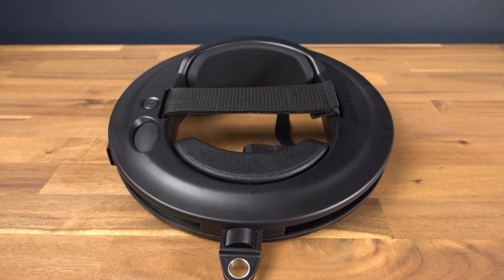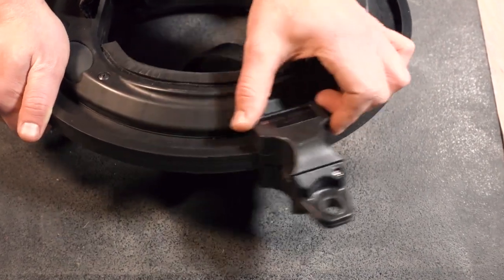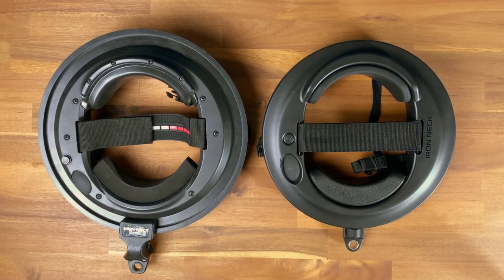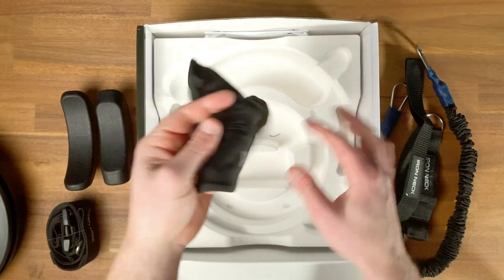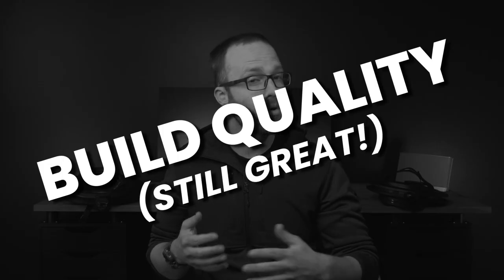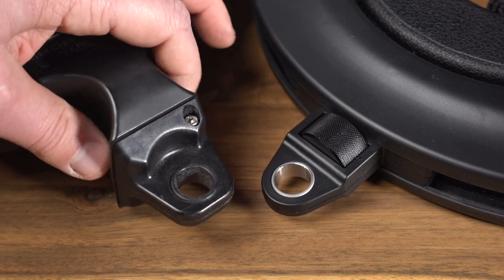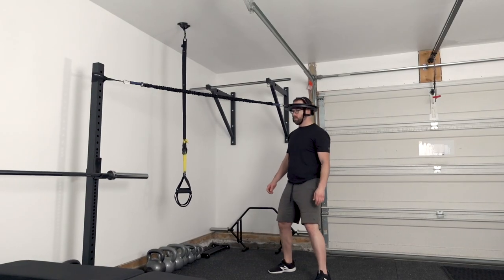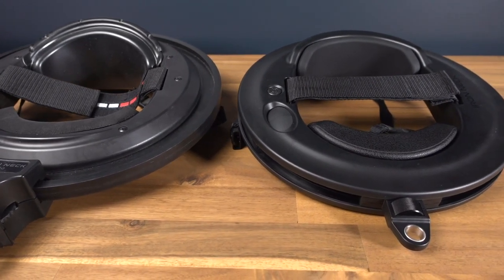Iron Neck Pro 3.0 Review (Is It Worth It?)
The Iron Neck Company has just released their new 3.0 Pro model, designed to be the next generation of neck strengthening devices that permits a variety of exercises to be performed for the neck muscles, cervical spine, and the upper back.

In this review, I provide my personal and professional (as a licensed physical therapist) insight on the new Iron Neck Pro 3.0 model and how it stacks up to my experiences when using their previous second-generation Pro model.

I’ll go over the similarities between both models, as well as notable upgrades to this latest generation model and what it means for you as an individual if you’re wanting to know if the Iron Neck Pro is worth it or not for your needs.

TIMESTAMPS:
0:00 – Intro
0:27 – Meet the physical therapist
0:47 – Housekeeping items
1:13 – Disclosure statement
1:30 – Reviewing the second-generation model
1:52 – Theraband starting point
2:22 – I’m not a salesman (I’m just a physical therapist!)
2:57 – Working with a professional
3:17 – The final verdict (is the Iron Neck worth it?)
4:13 – The Iron Neck models
4:55 – What’s included with the Iron Neck Pro 3.0?
6:17 – Build quality of the new Iron Neck Pro 3.0
7:52 – The upgrades of the new Iron Neck Pro 3.0
8:19 – Upgrade 1
9:20 – Upgrade 2
10:21 – Upgrade 3
11:19 – Upgrade 4
11:55 – Upgrade 5
12:13 – Final thoughts